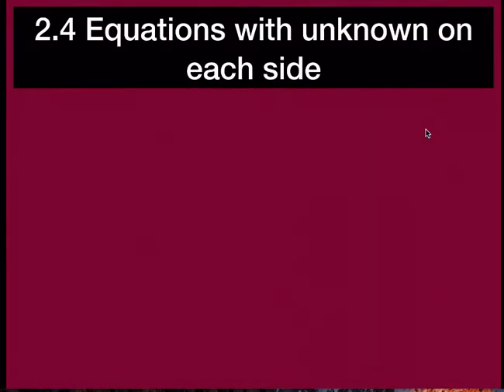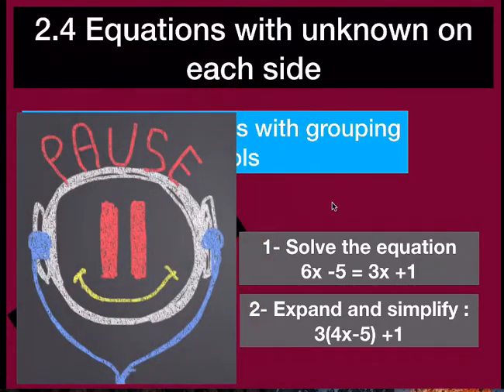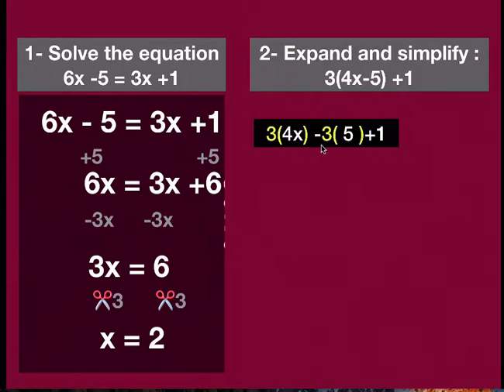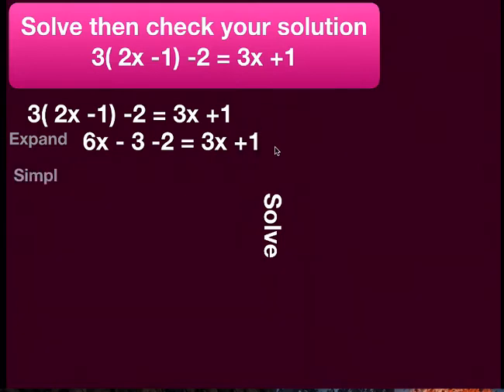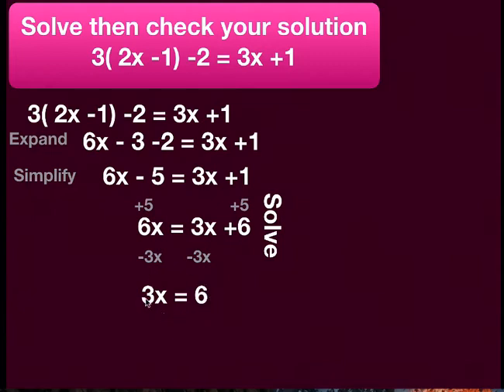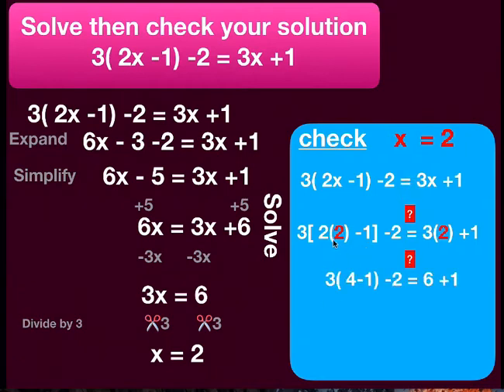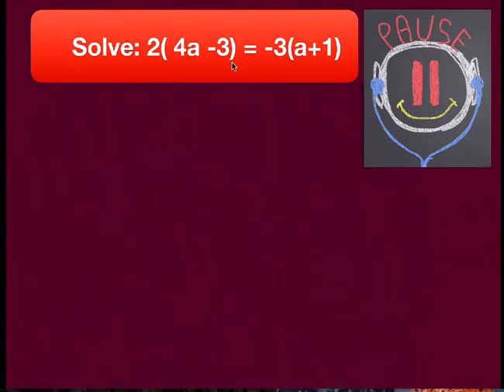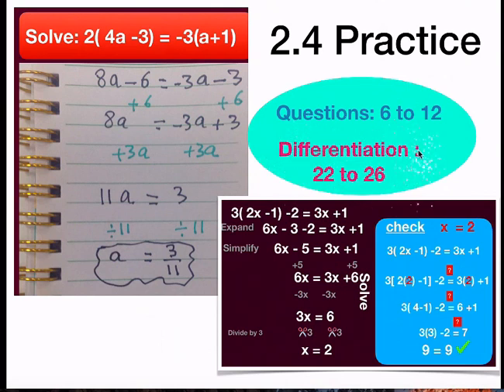Equations with unkown on each side part 2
the type of equations covered here are linear ( degree 1) with unknown ( some say variable) on each side of the equation.